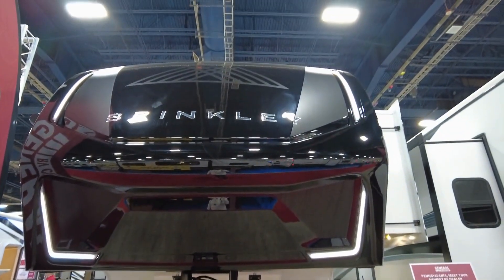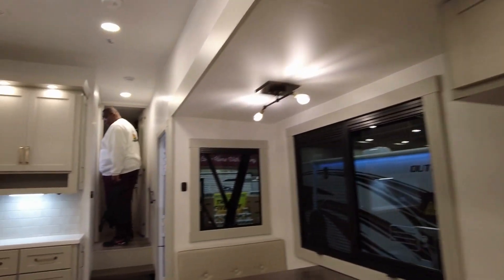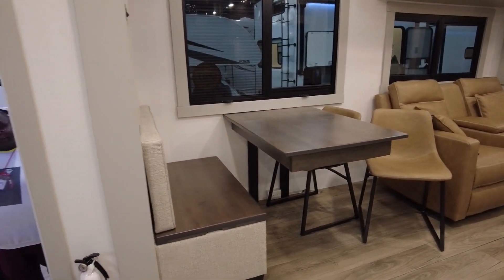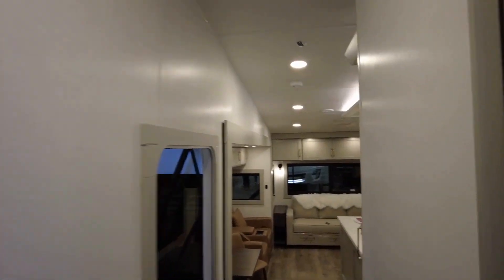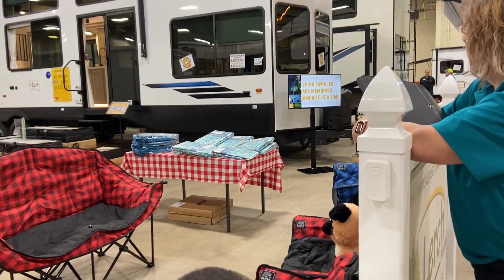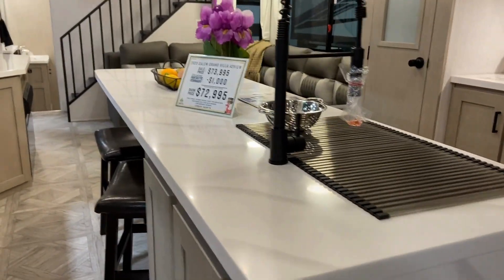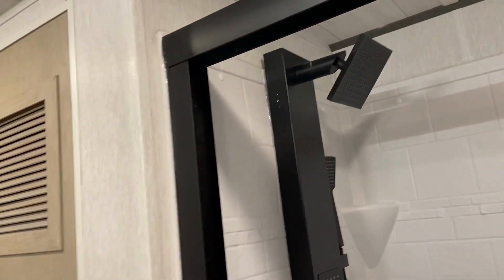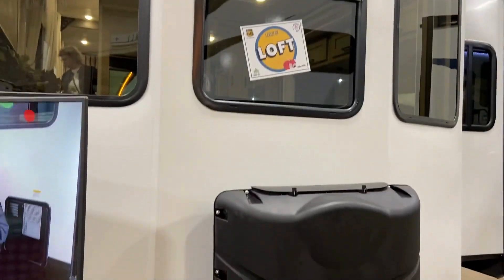RV Tour: The ULTIMATE Brinkley Z 3100 & Grand Villa 42!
During the RV Show we toured the new 2024 Brinkley Z3100 & the Grand Villa 42 View.  Check out the differences.
Brinkley $84,995
Grand Villa $72,995

We also announced we will be changing our day to give you our content to Sundays; per your request.

➡️  Address:   Michael & Denise Ford
                         Analomink, Pa. 18320

✳️  To learn more about Thousand Trails,
Contact Warren & Sharon (Membership Specialist)
Let them know you heard it here.